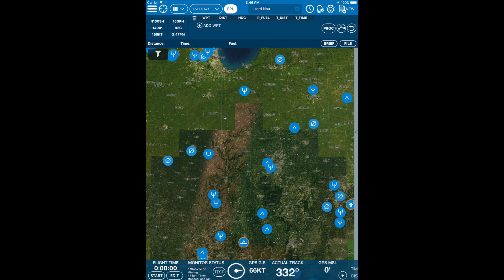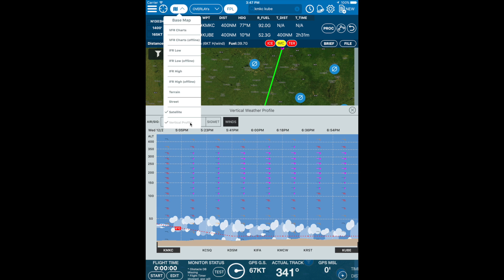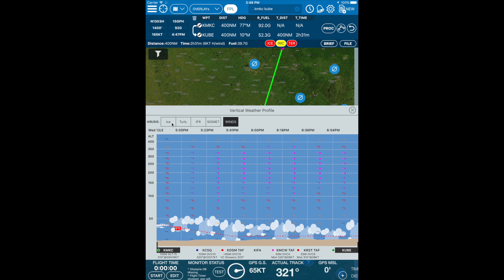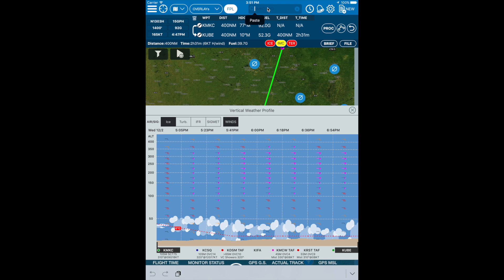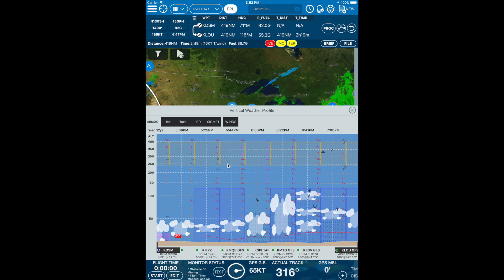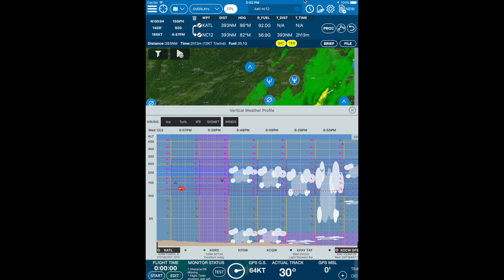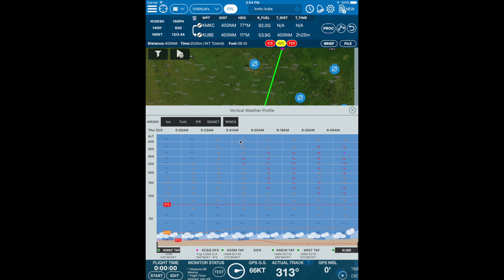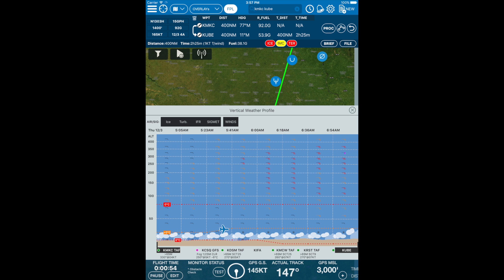Aerovie : 3.3 Vertical Weather Tool